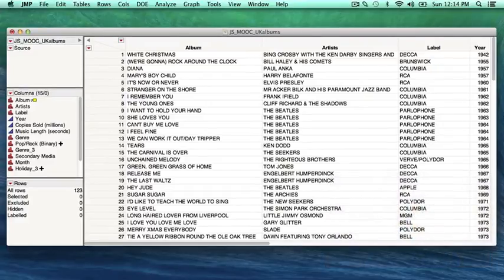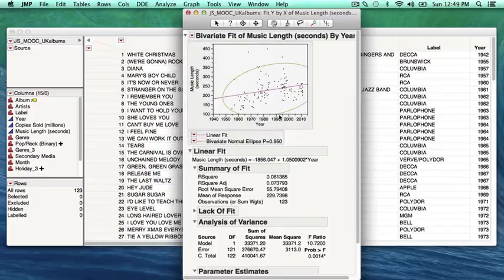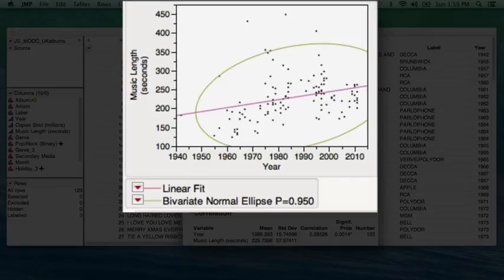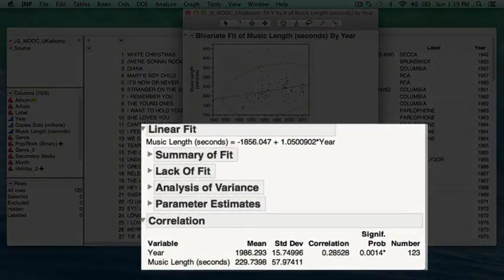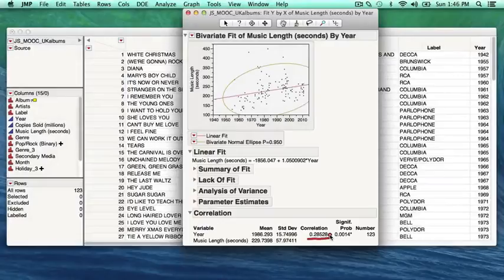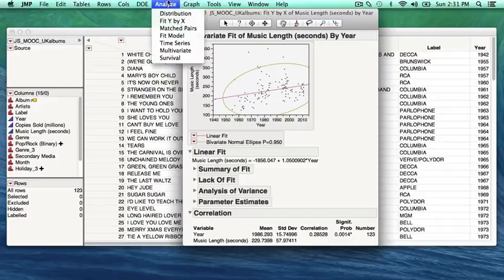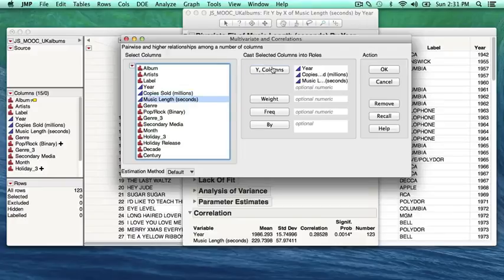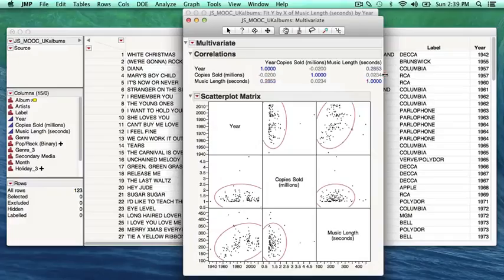4.9 Software Top selling albums Two numeric variables 5 29